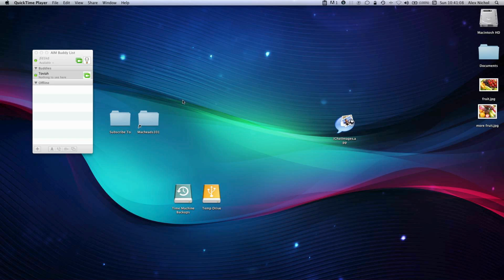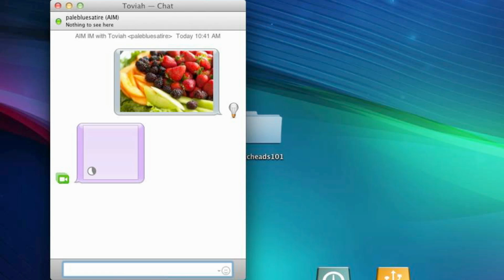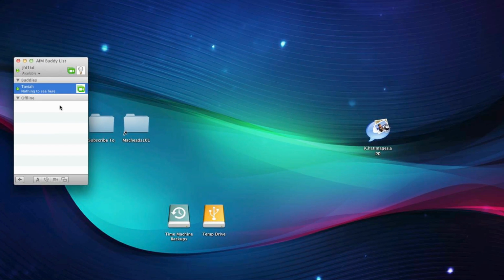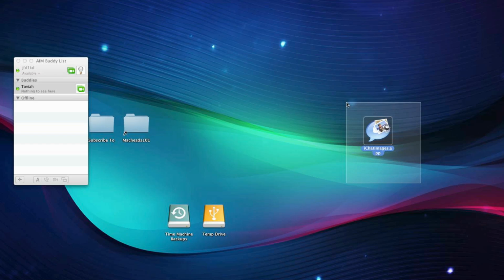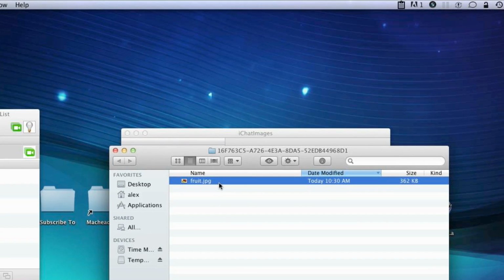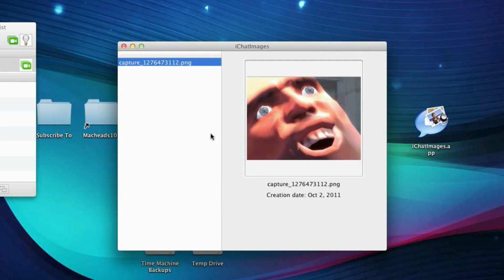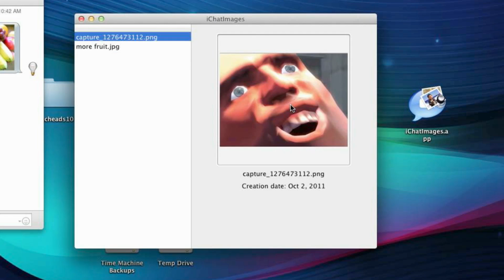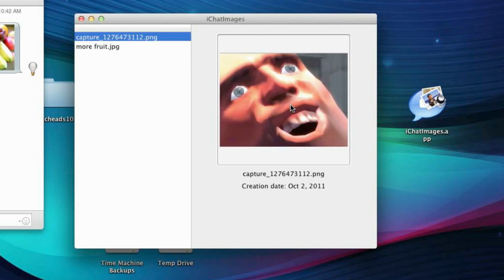Recover Images Sent Through iChat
I show you a Mac app that I made that allows you to view recently sent/received images in iChat. The app works on Lion and Snow Leopard: